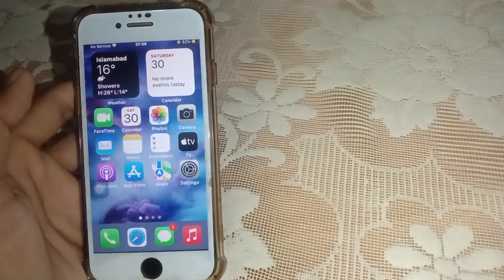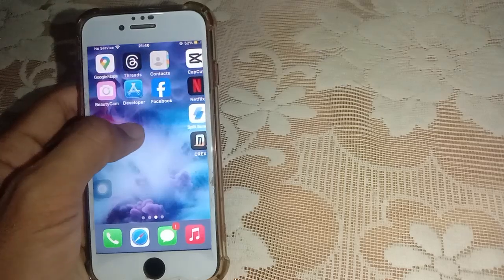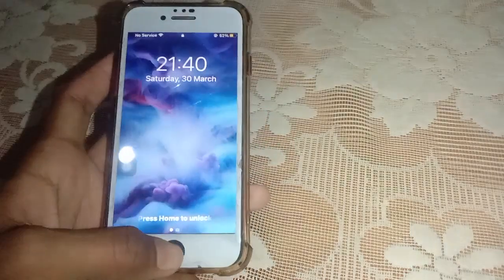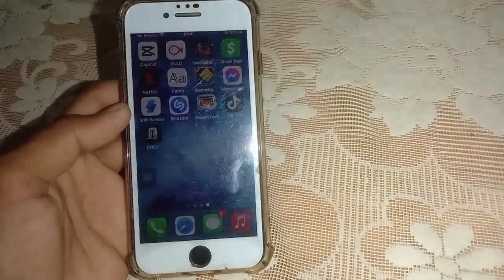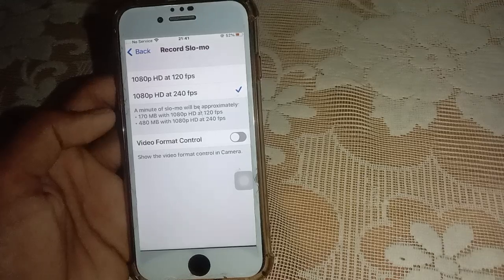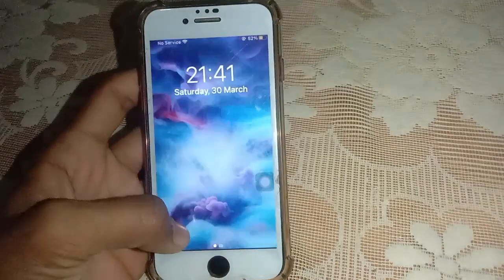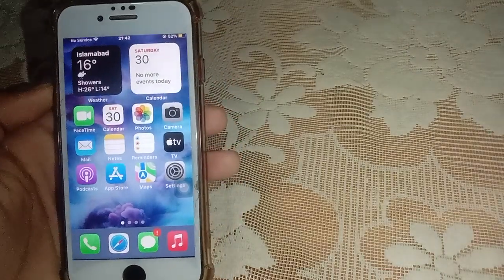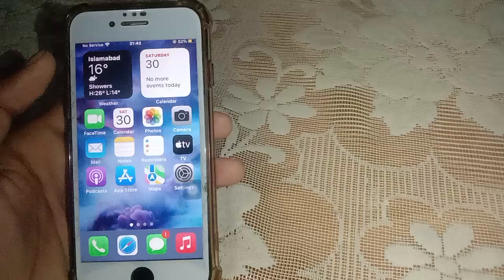How To Fix Camera Blinking Issue On iPhone After iOS 17 update (2024)